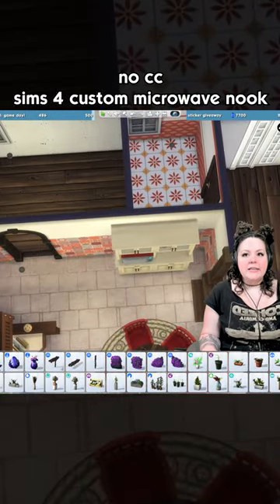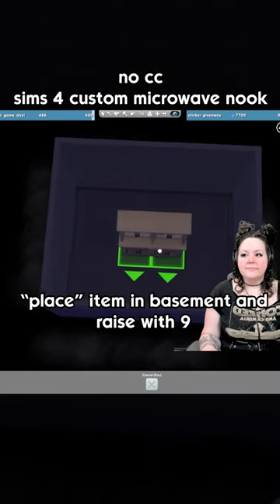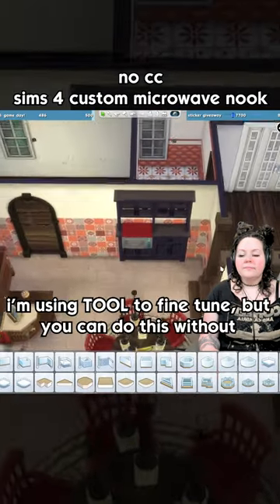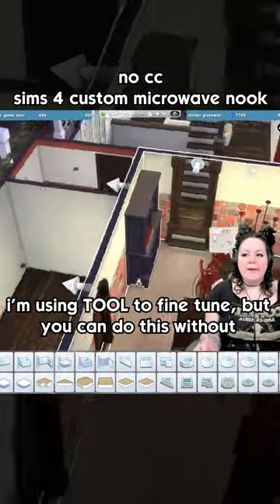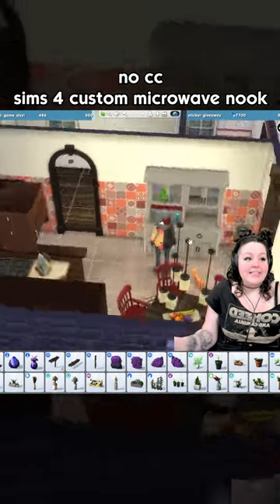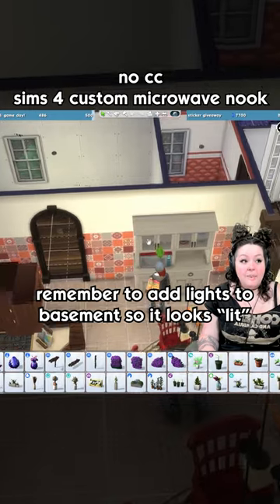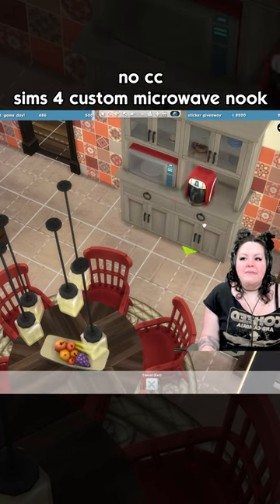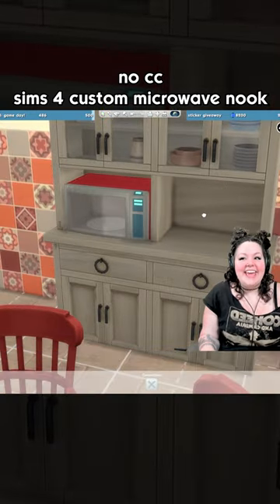A custom microwave nook!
Follow Zef EVERYWHERE!
👉 Sims Gallery: zefrineTTV